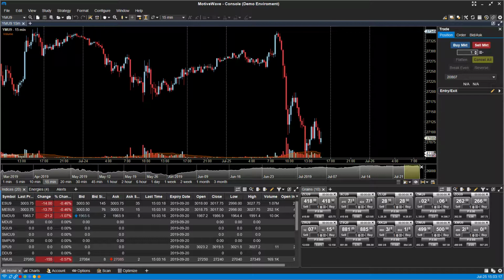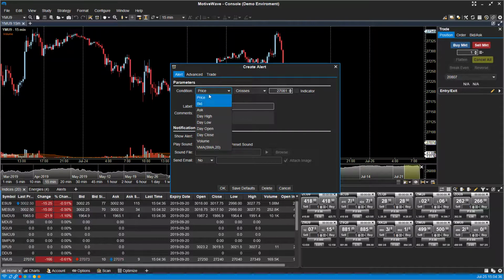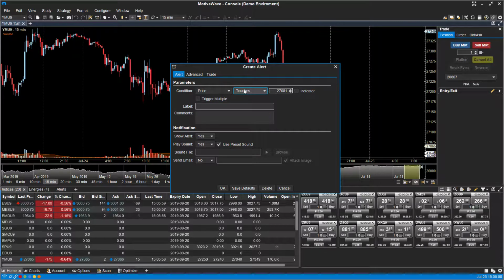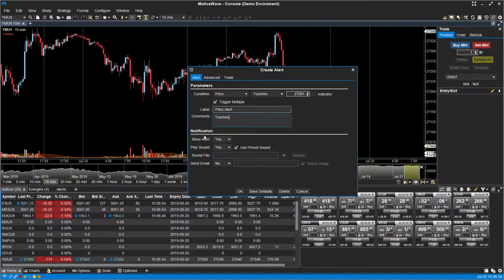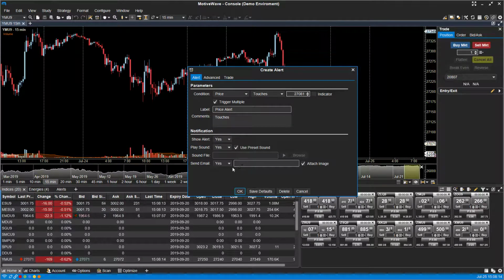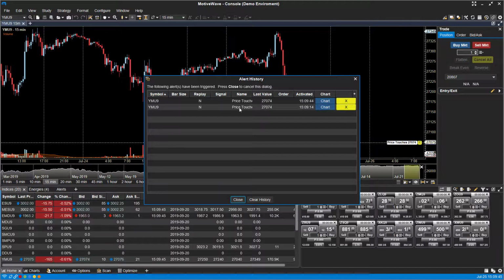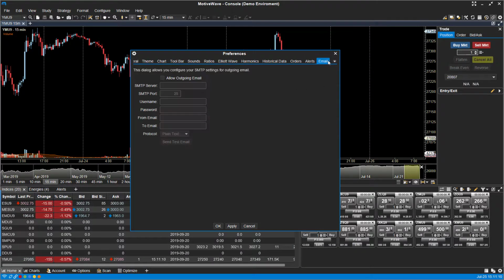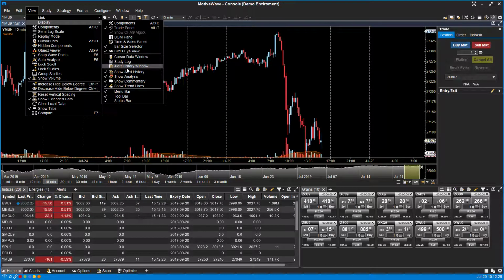MotiveWave - How to Create Customized Alerts Based on Market Conditions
MotiveWave offers traders the ability to create custom alarms and alerts that will trigger based off numerous market conditions for a specific symbol. Traders can customize these alerts to trigger based of price, bid, ask, open, high, low, close, and much more.

This video will demonstrate the process of creating customized alerts and alarms based off of market conditions mentioned above.